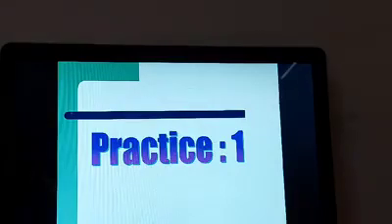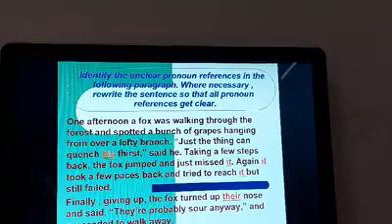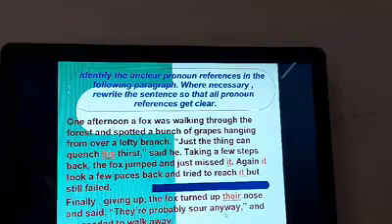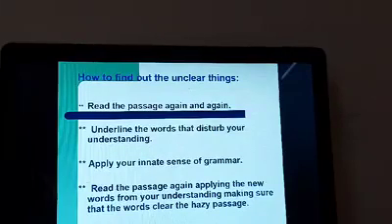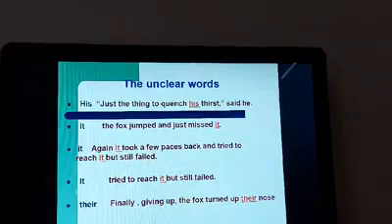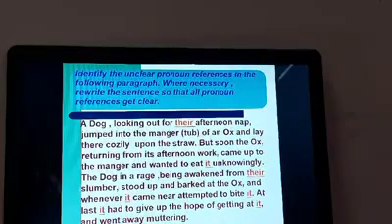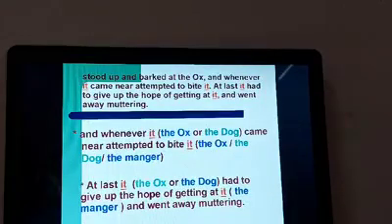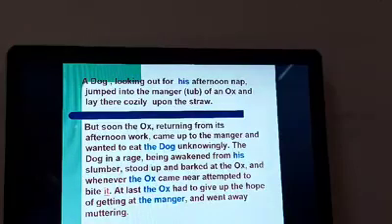Sub: English ( Pronoun Reference )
Shantona Rani Kundu
Assistant Professor
Govt. Bangla College, Dhaka.